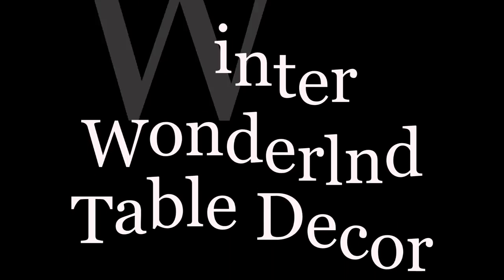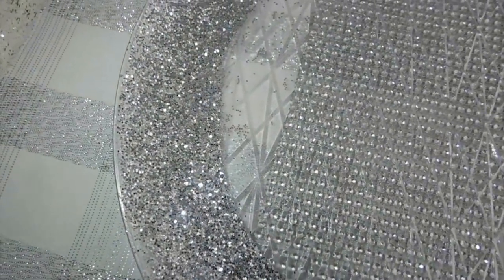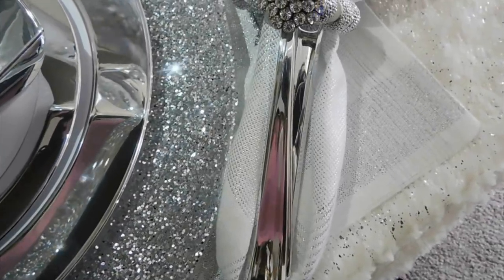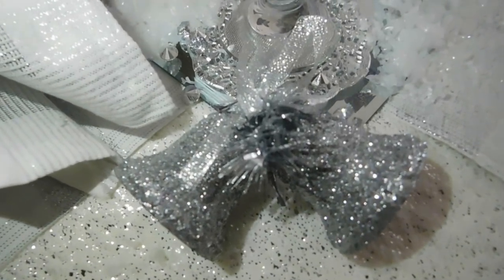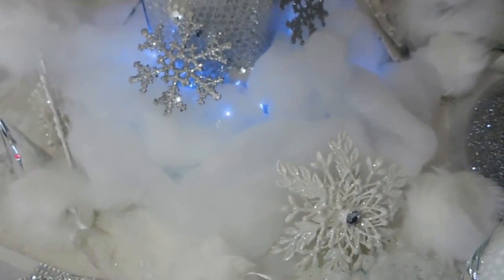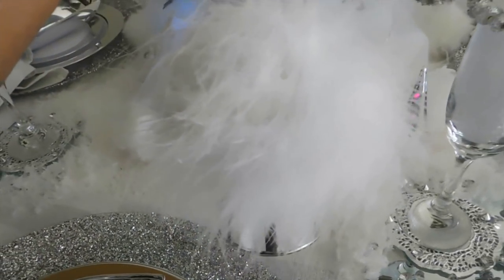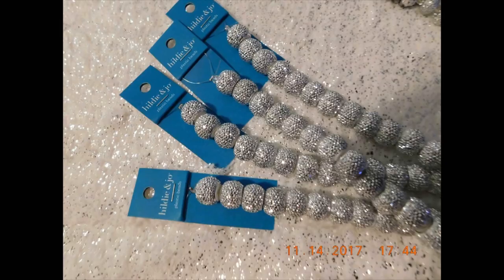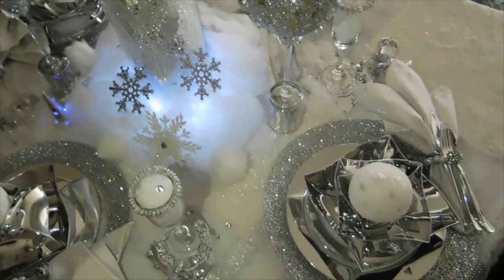WINTER WONDERLAND HOLIDAY TABLE DECOR FOR LESS 2017/2018/DOLLAR TREE DIY/CHYMARIE/TABLESCAPING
WINTER WONDERLAND HOLIDAY TABLESCAPE/DECOR

MATERIALS YOU WILL NEED:

*DOLLAR TREE
Clear plastic plate
Silver lining plate
Sliver lining saucer
3 Different size Silver plastic bowls
Utensils
Foam balls
String Lights
Orbies
Round Silver Christmas ornaments
White & Silver Snowflake Christmas ornaments
Silver Christmas bell ornaments
Square mirror candle holders
Round/other candle holders

*HOBBY LOBBY
Snow flakes
Fur
Glitter
Mod Podge
Mod podge Sealer

*MICHAELS
Jewelry
Pack of orbies
Tall Vase

*JO ANNS FABRIC
Blanket
Jewelry

*WALMART
White Christmas ornamnents
Cotton snow

*Big Lots
String Lights

*How to create Plate Chargers & Glass Goblets

Mail: Chymarie Brown
          Park Forest IL. 60466